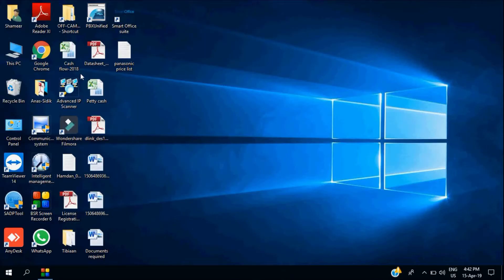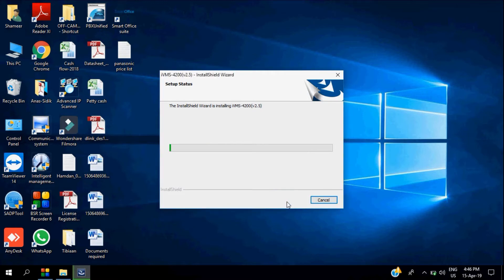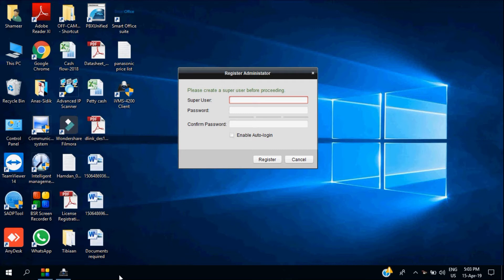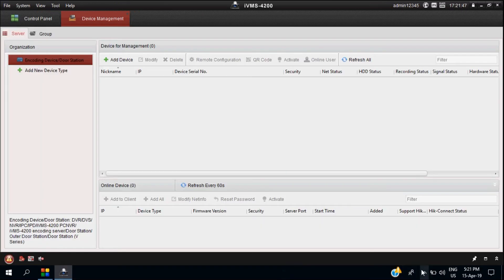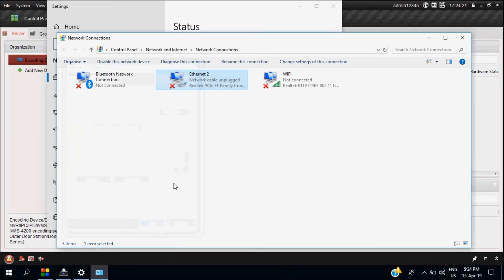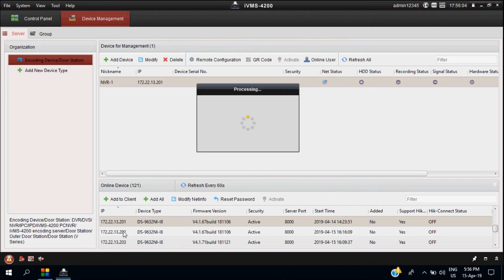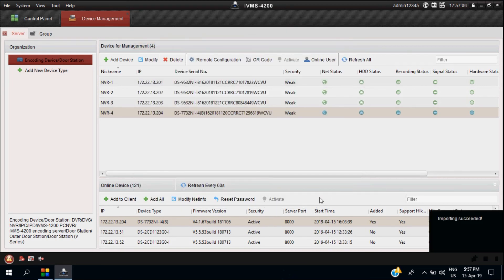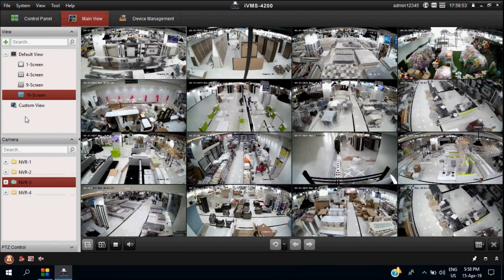Hikvision ivms-4200 installation and configuration for multi DVR NVR